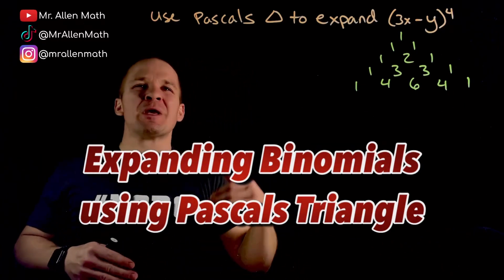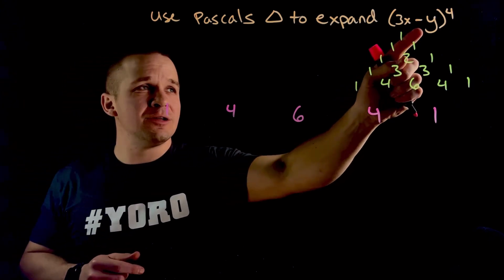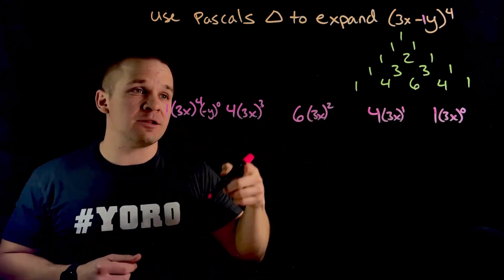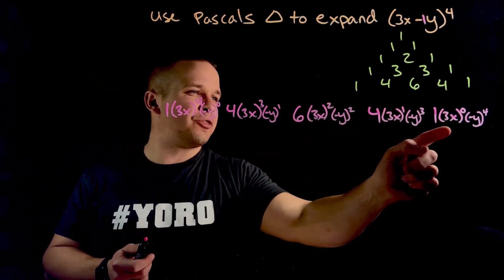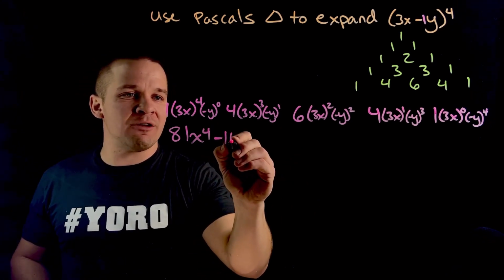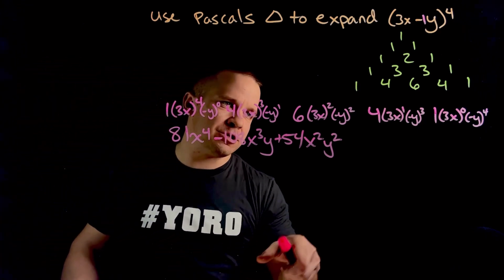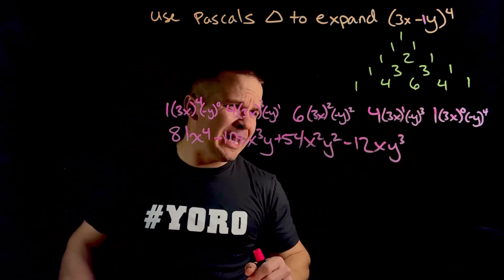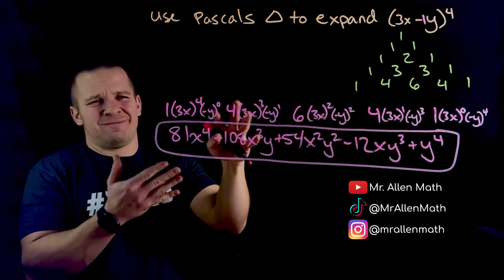Use Pascals Triangle to Expand a Binomial that Contains Positive and Negative Coefficients